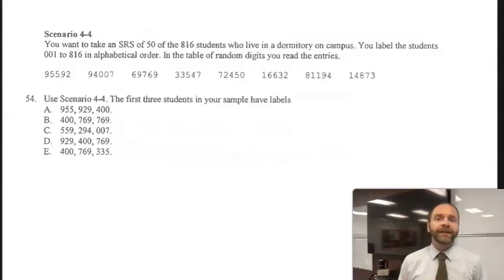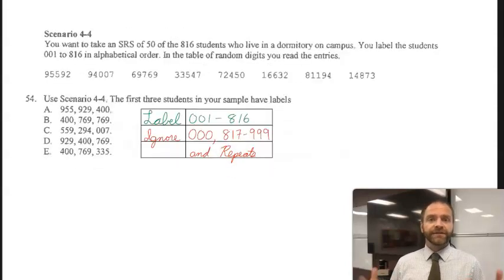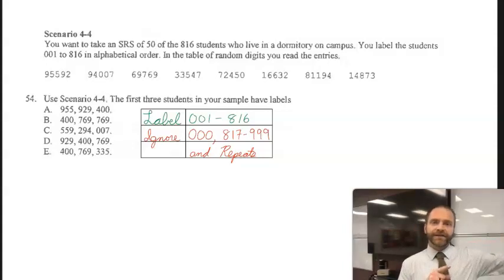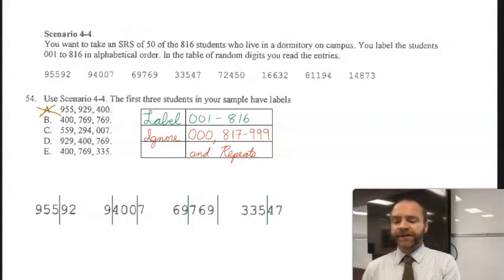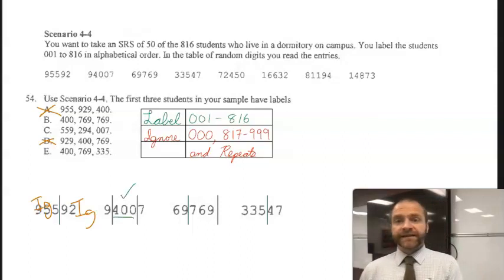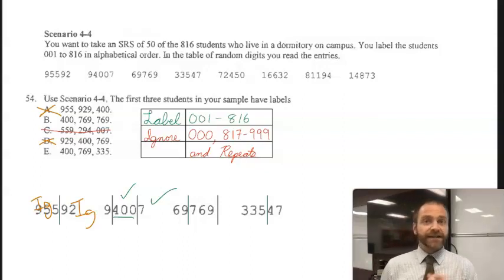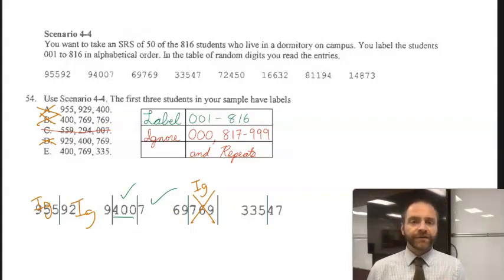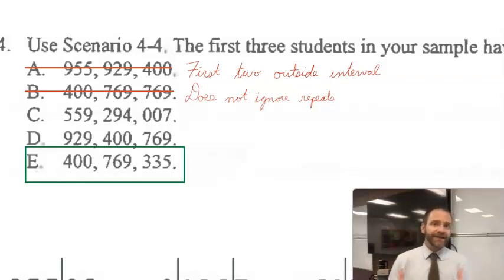AP Stats - Midterm Review - Q54